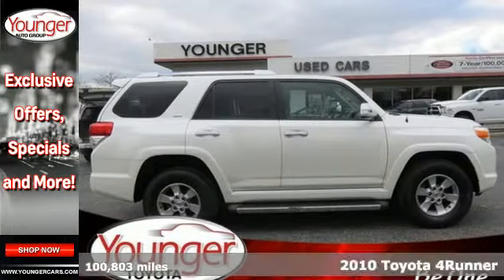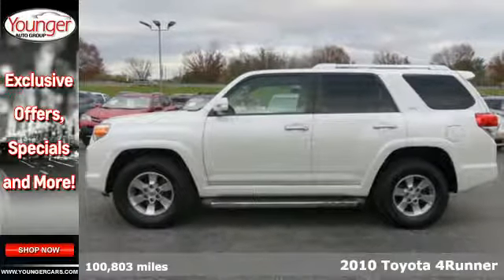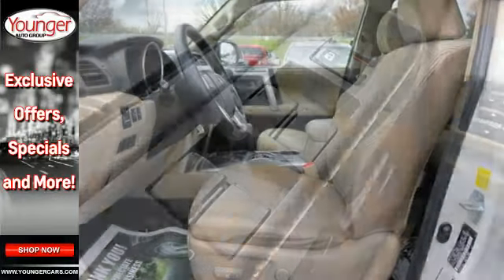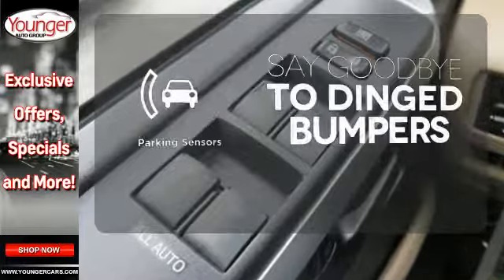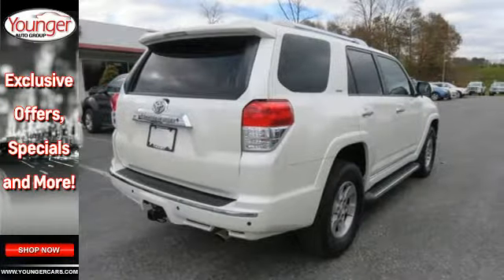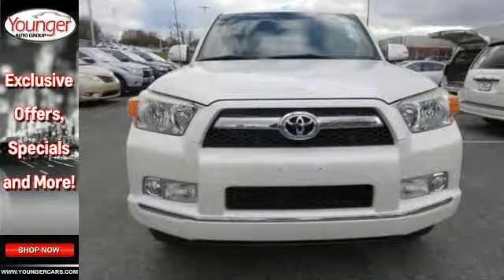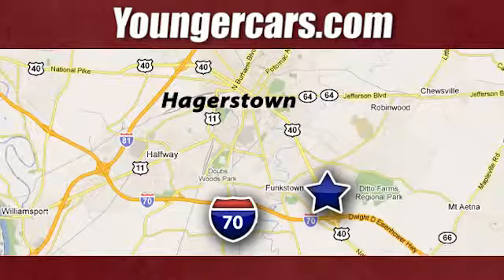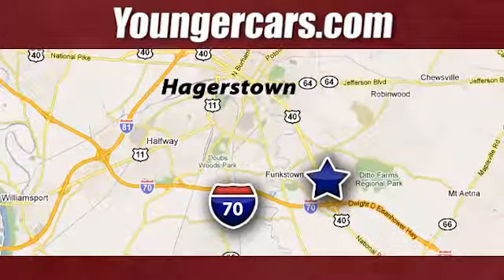Used 2010 Toyota 4Runner Frederick MD Hagerstown, WV V2629001 - SOLD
Year: 2010
Make: Toyota
Model: 4Runner
Trim: SR5 w/ROOF
Engine: 6 Cyl. 4.0L
Transmission: Automatic
Color: White
Interior: TAN
Mileage: 100803
Stock #: V2629001
VIN: JTEBU5JR4A5030352
People can't stop talking about this widely acclaimed 2010 Toyota 4Runner SR5. Best Resale Value Awards.*This Toyota 4Runner is a Safety Superstar! *KBB.com Best Resale Value Awards.*This Toyota 4Runner SR5 Is Loaded with Features *Vehicle stability control (VSC), Variable intermittent windshield wipers w/mist cycle, Variable gear pwr rack & pinion steering, Tow hitch receiver, Tire pressure monitor system, Tilt/telescopic steering wheel, Tailgate sound optimization setting, Smart Key system w/remote keyless entry, rear window pwr-down, Skid plates -inc: engine, fuel tank , transfer case, Side-impact door beams.*Stop By Today *A short visit to Younger Toyota Motorcars located at 1935 Dual Highway, Hagerstown, MD 21740 can get you a dependable 4Runner today!

Be One!

Address:
1945 Dual Highway